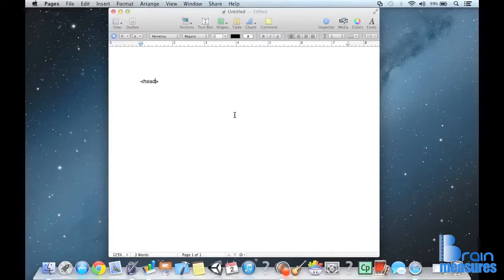Section 2 l Let's Begin 6 l first coding experience l Age 6+ l Beginners